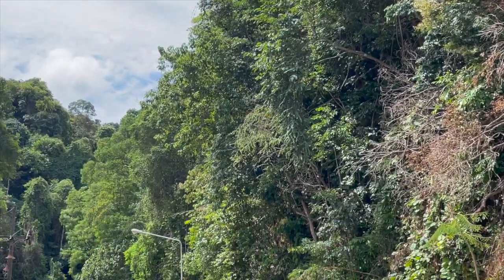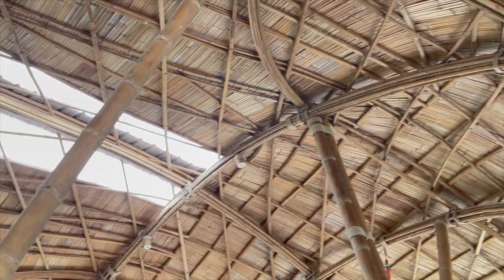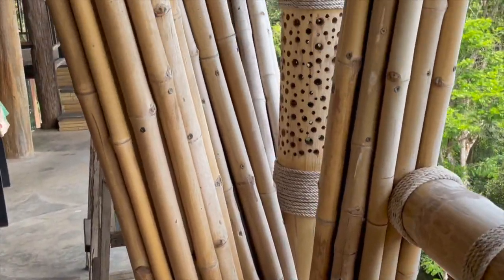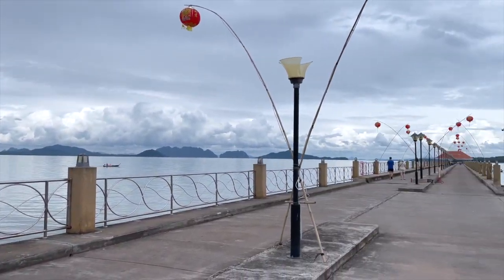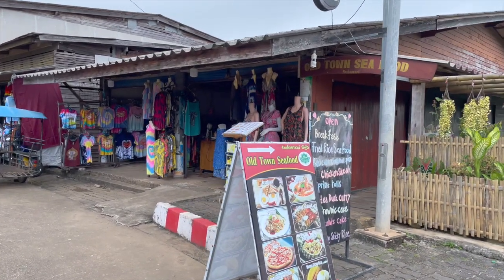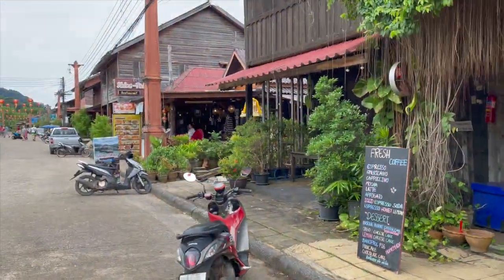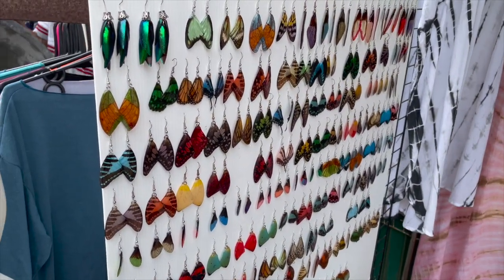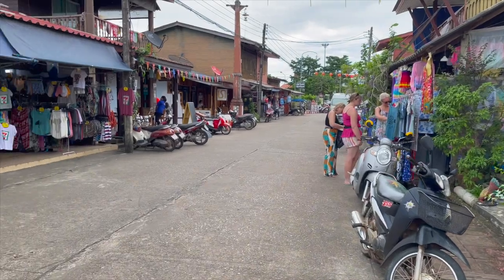Exploring the other side of The Island-Kho Lanta Krabi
In this video, we'll be exploring the other side of The Island-Kho Lanta Krabi. From exploring the beautiful beaches to traversing the mountains, we'll have a blast!

If you're looking for a fun and relaxing vacation, then Kho Lanta is the island for you! This video will show you all the highlights of this beautiful island, from the beaches to the mountains. Be sure to check it out when you're ready to explore the other side of The Island-Kho Lanta Krabi!
Had a fair bit of finer weather today so I ventured over to the other side of the island to Oldtown where the tourist boat terminal is.
It's a very quaint old place but very tourist oriented now. Lot's of fishing villages etc and a lot more to see than today's exploration but for now just trying to give you all a perspective of island life and maybe show just why I love this peaceful place and living here. Enjoy.